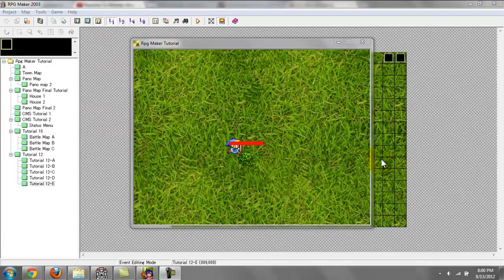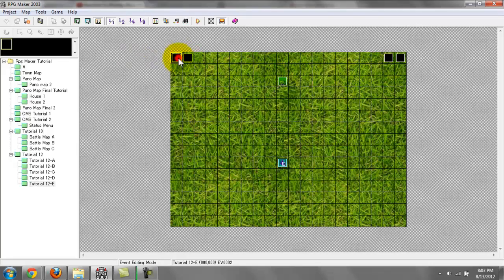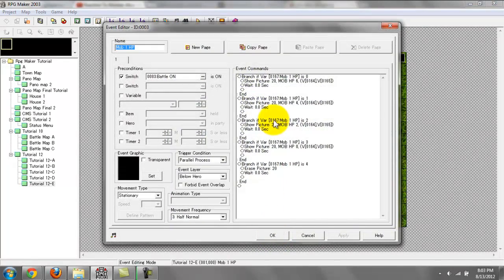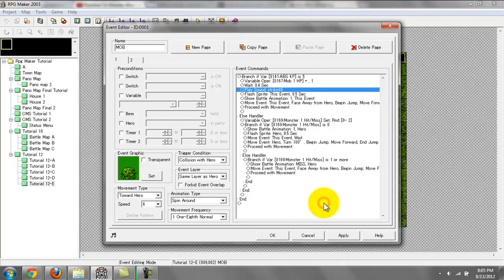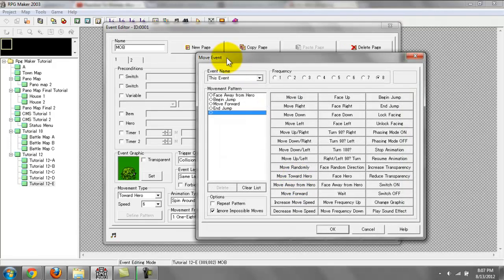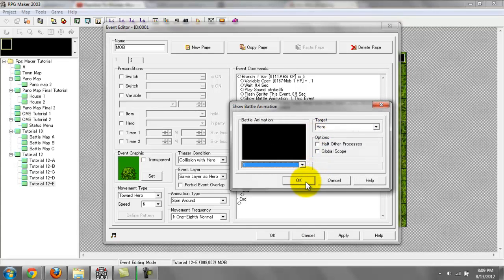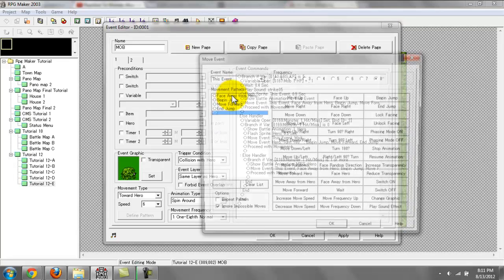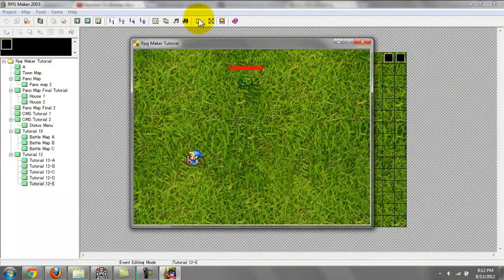Rm2k3 Tutorial Part 12-D: Action Battle System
Part 12-D: We set finish up the fundamentals of an ABS. Once you know how to get to this point, the more complex parts of an action battle system become possible.

Lotus Software Blog. For Free Tutorials, Free Graphics Packs, Free Games. We run solely on donations, consider donating as every bit helps. Your support will help us continue to create and share creative art and software for free.